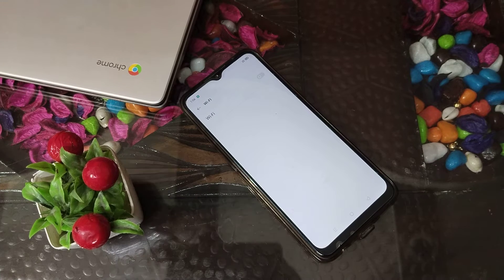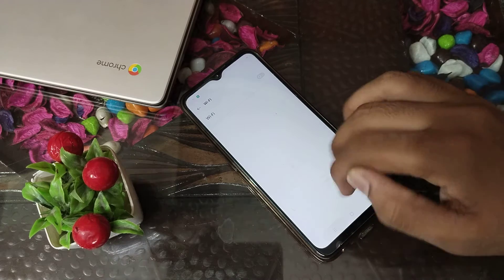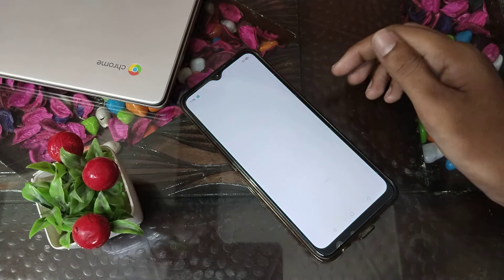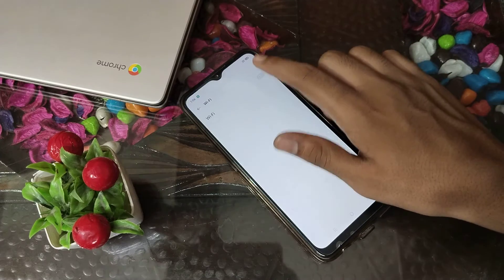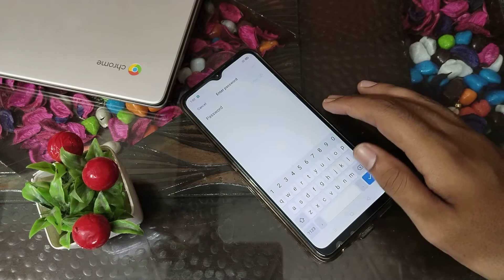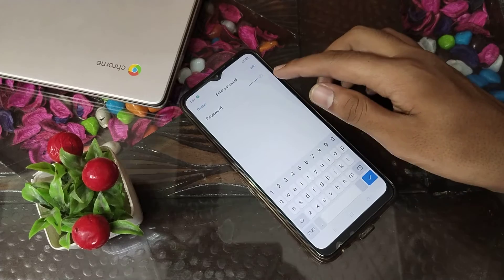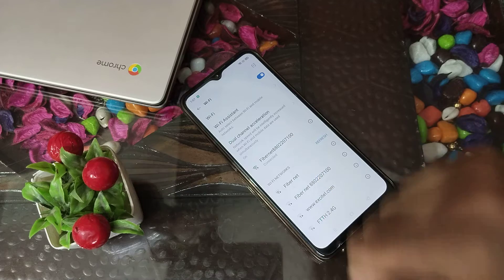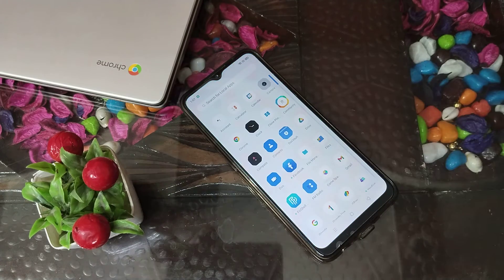How to connect Wi-Fi in realme Narzo 50A prime phone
How to connect Wi-Fi in realme C11 phone,
How can you connect Wi-Fi in realme C35 phone,
Wi-Fi ko kaise connect karte hain realme C25y phone mein,
Wi-Fi ko kaise connect kare realme C35 phone mein,
Wi-Fi setting in realme 8 mobile
Top 15 hidden features realme Narzo 50A prime phone,
Tips and tricks realme Narzo 50A prime phone